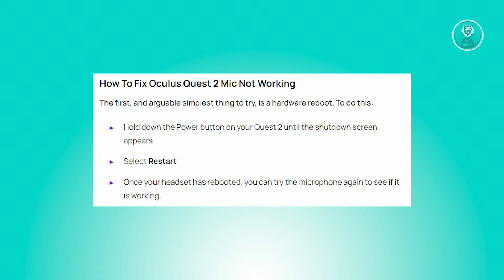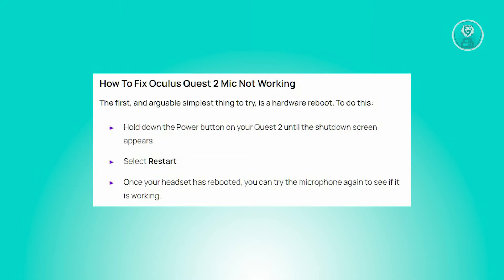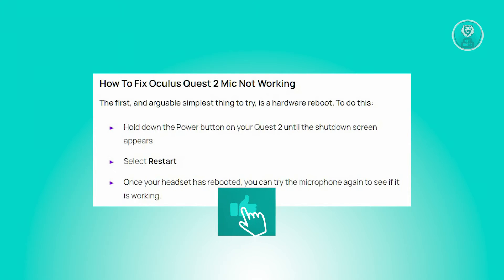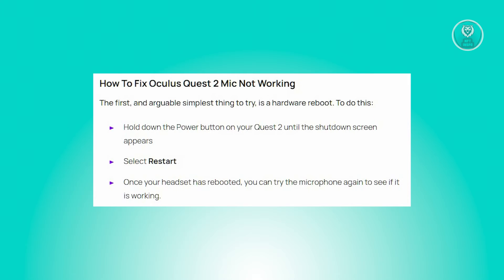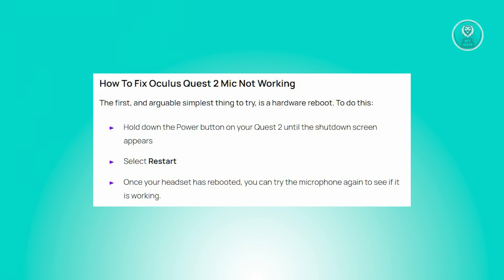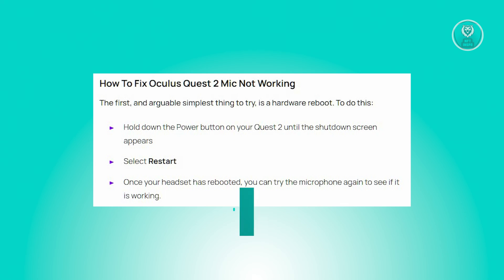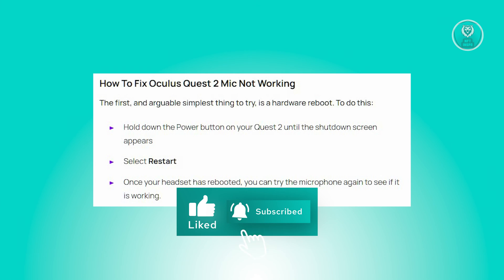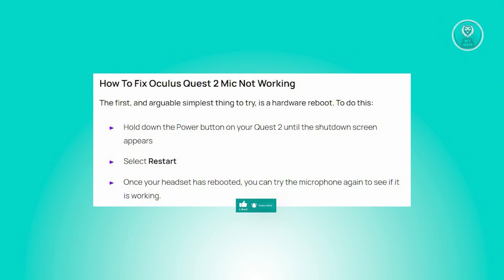How To FIX Oculus Quest 2 Microphone Not Working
If you want to learn how to fix the Oculus Quest 2 microphone not working issue, then this video will be perfect for you!